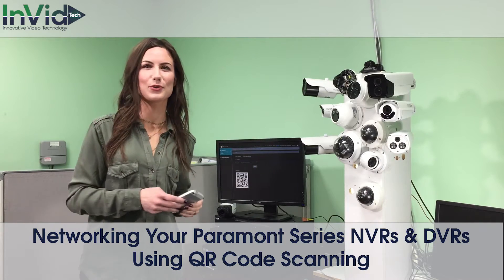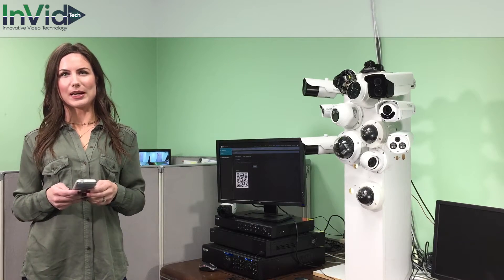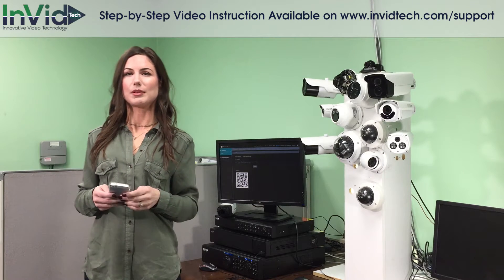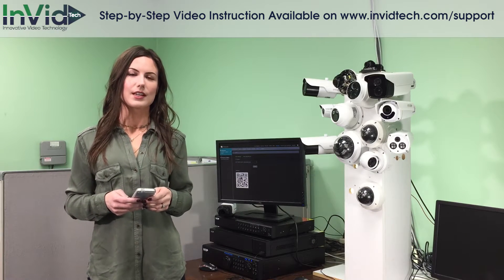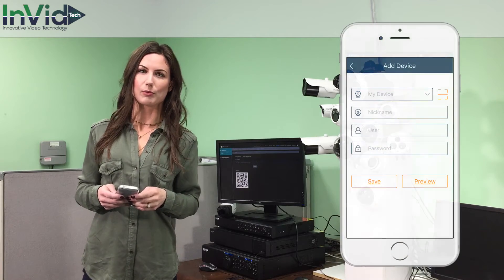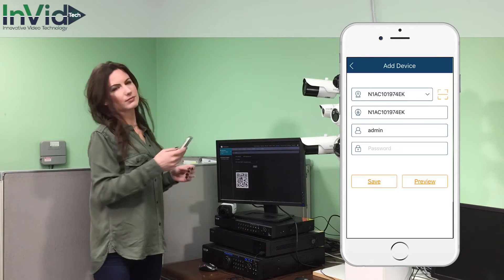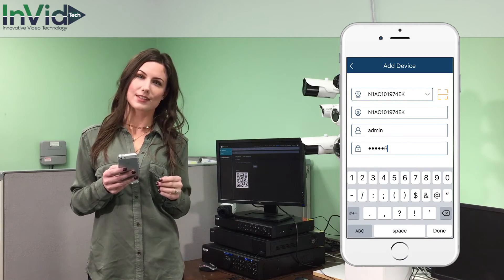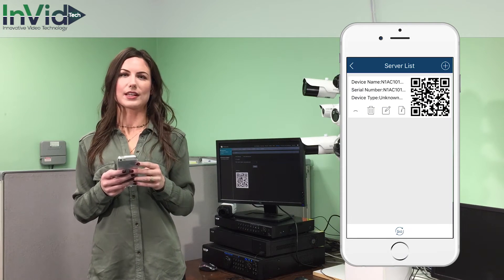Networking Your Paramont Series NVRs & DVRs Using QR Code Scanning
Find out how to Network Your Paramont Series NVRs & DVRs in under 30 seconds!